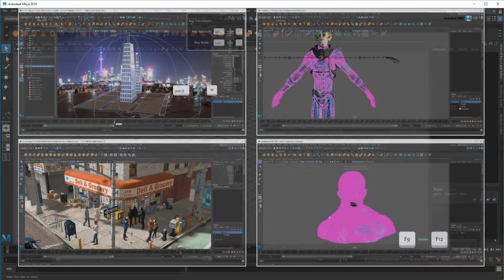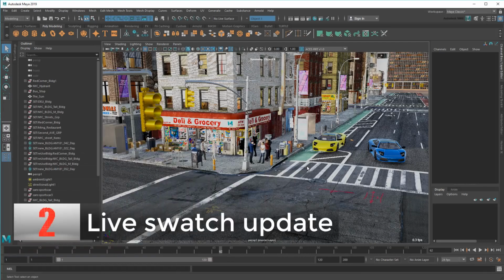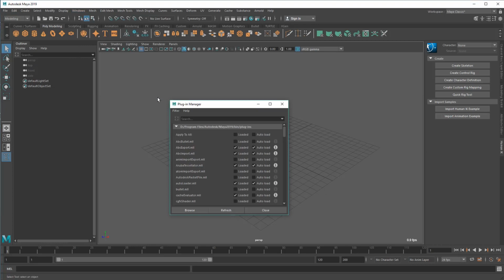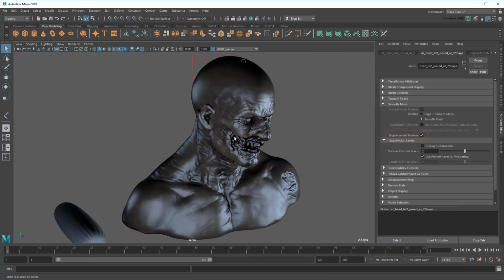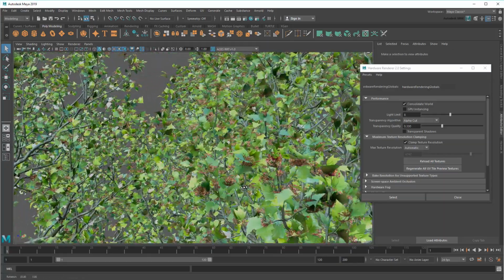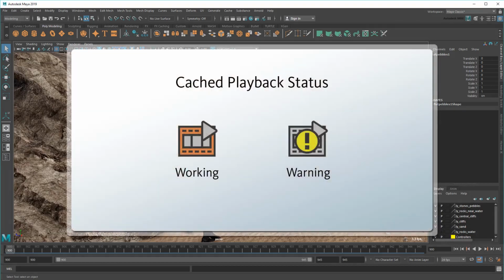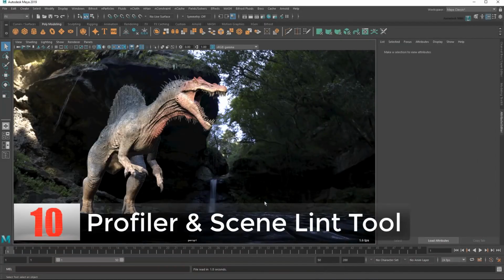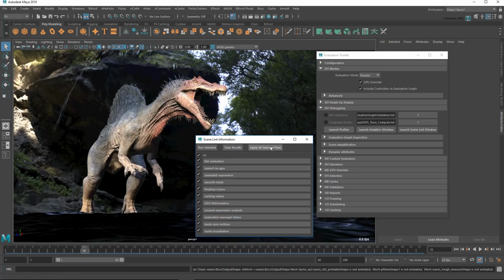Top 10 ways to make Maya go FASTER